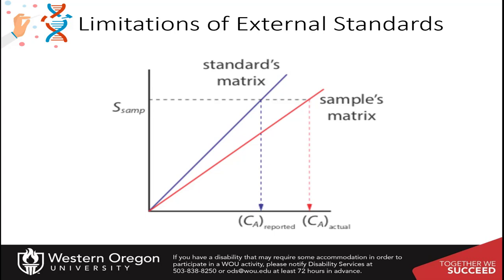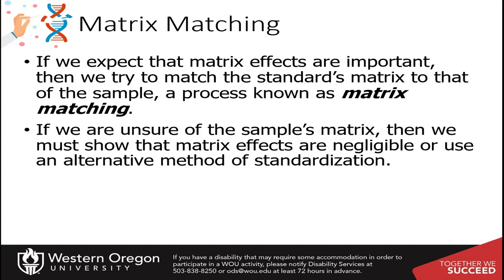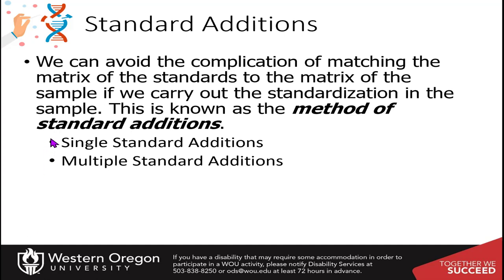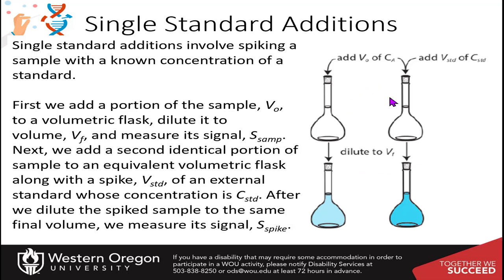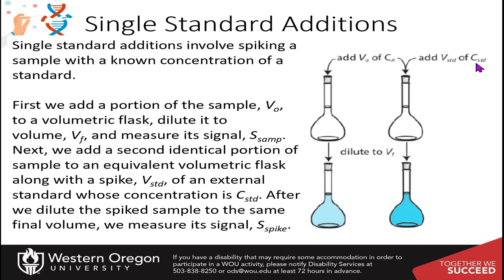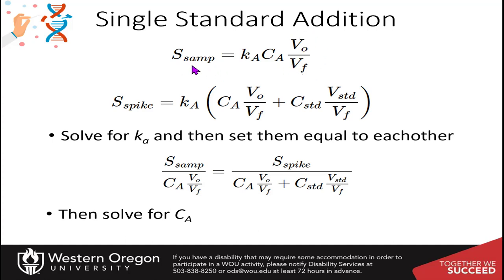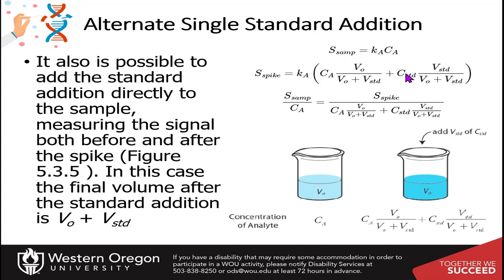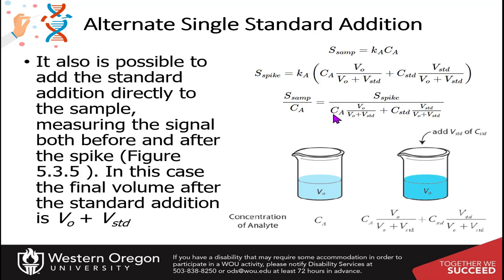Chapter 5 Single Standard Additions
In this lecture, we discuss how to use single standard additions method for the evaluation of an unknown sample